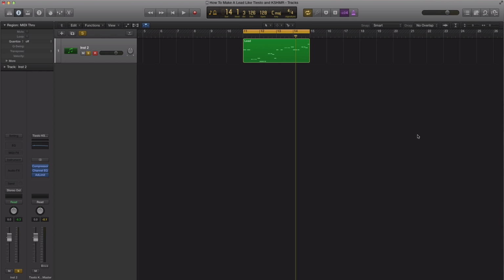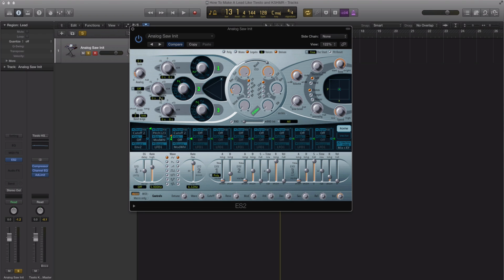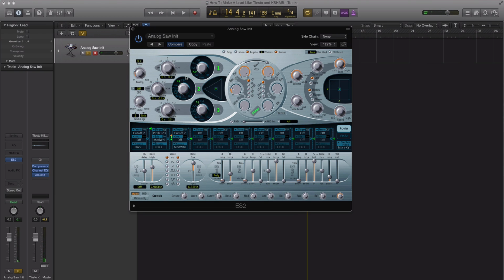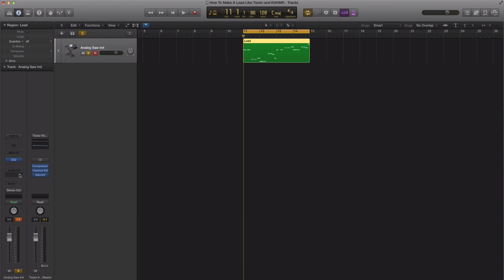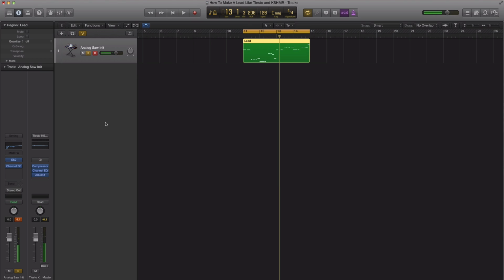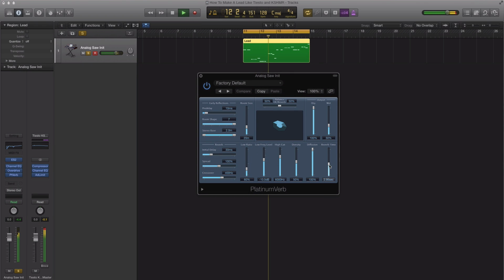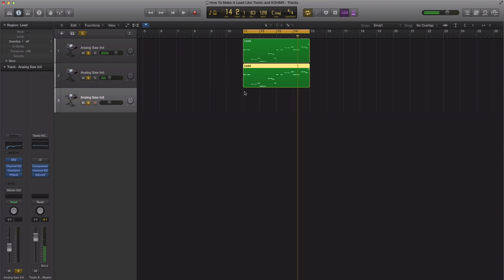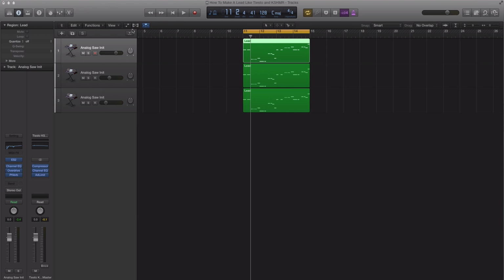How to make a lead synth like Tiësto and KSHMR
Tiësto and KSHMR join forces on the hugely popular record, Secrets. Tiësto and KSHMR make use of a massive lead sound in the breakdown section of the song. In the following tutorial we'll show you how to create the lead breakdown from Tiësto and KSHMR's Secrets using a couple saw waves and some basic effects like EQ, Distortion and Reverb. Use the downloadable preset after the break to create more Tiësto and KSHMR sounds.